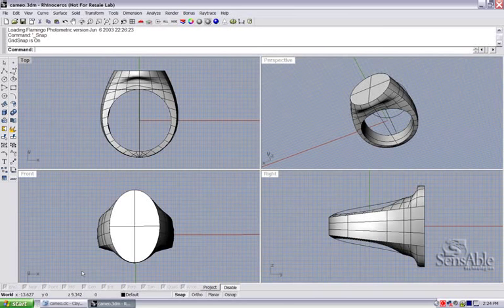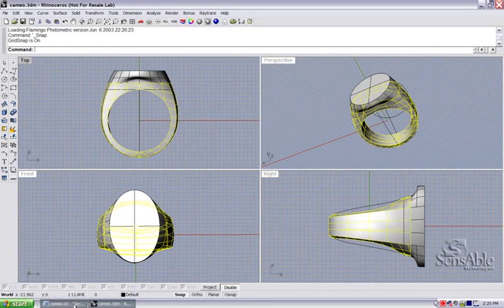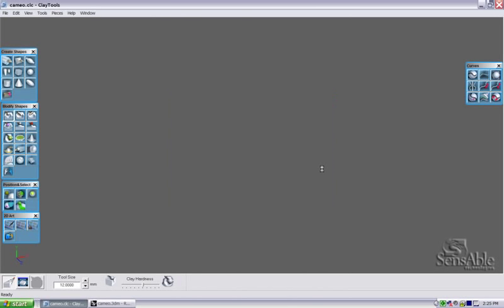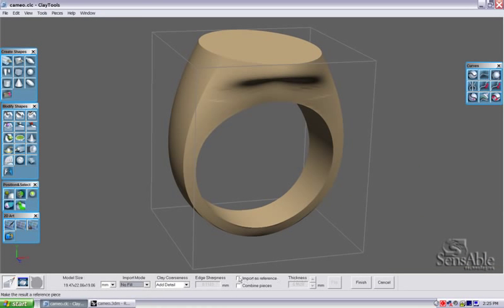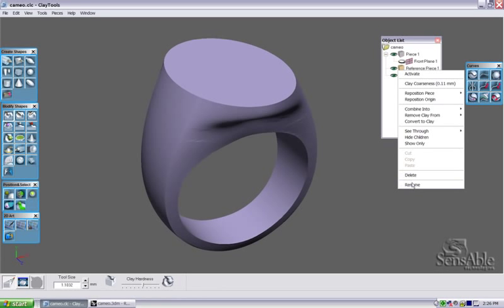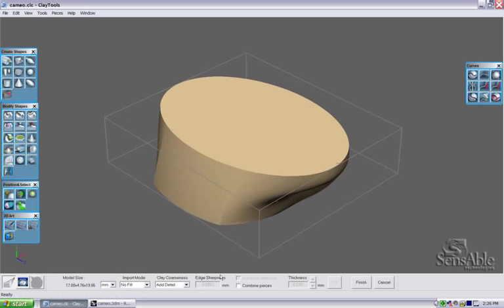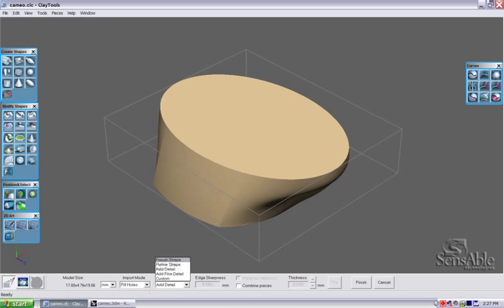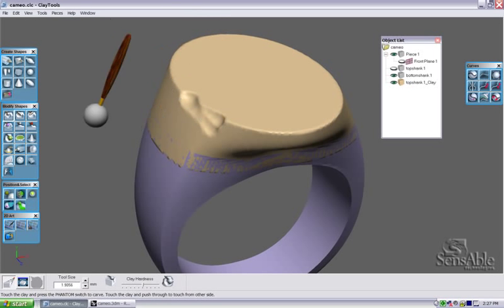ClayTools & Rhino - Jewellery Demo#1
See how to import Rhino Models of the shank of a ring into ClayTools to be used as a reference pieces for creating a cameo face in ClayTools.